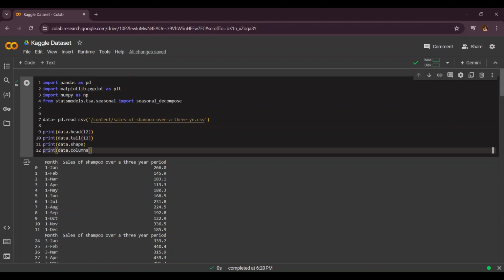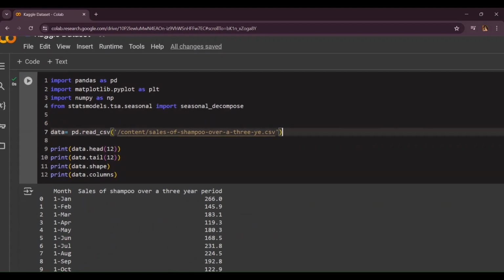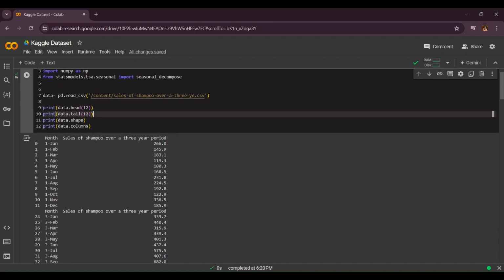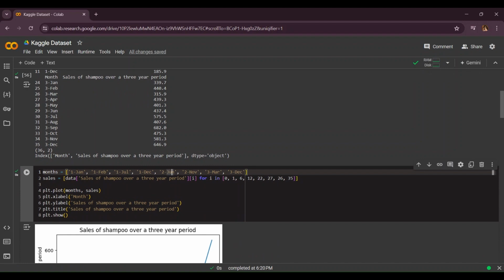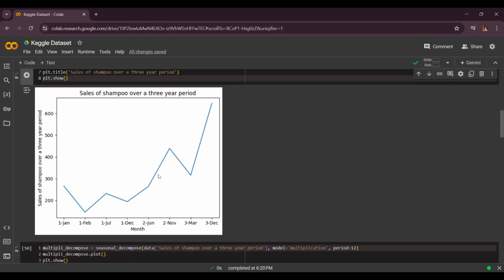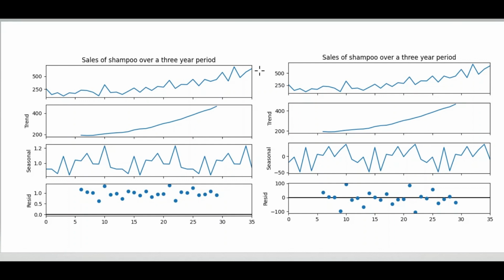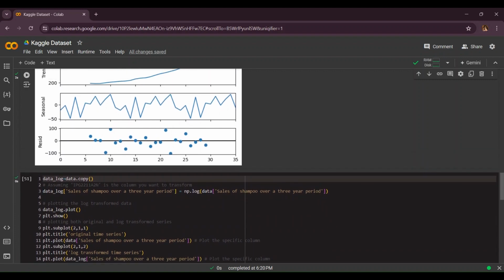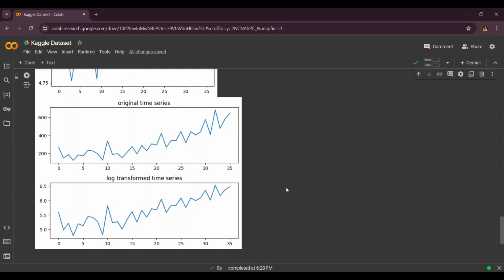A Project from Kaggle, Related to Time-Series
Hello guys,
This video is gonna be about  a dataset related to time-series
It's called, 'Sales of shampoo over a three-year period' and here is the link if you want it,
If you have any questions, let me know below (Hey! That was a good rhyme!)
Thank you so much for reading and watching the video!
Bye!